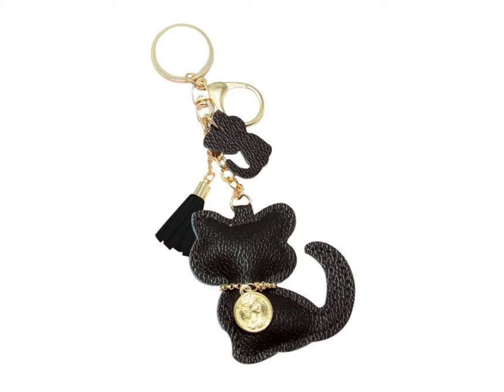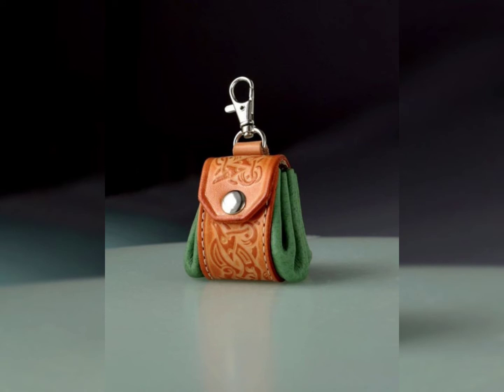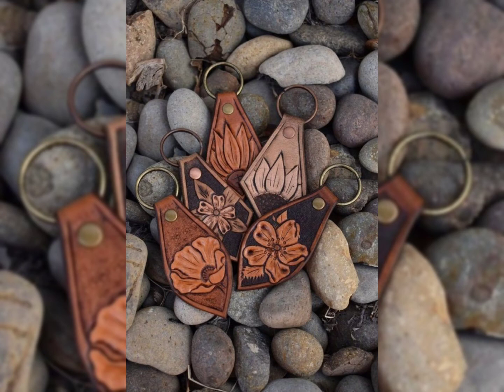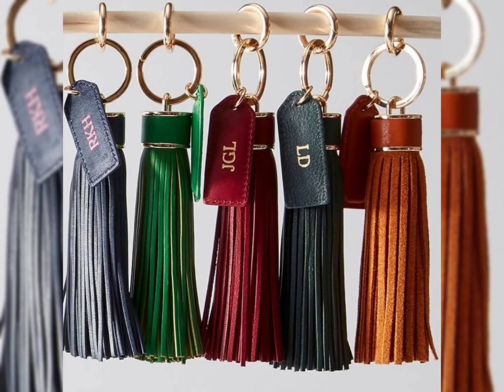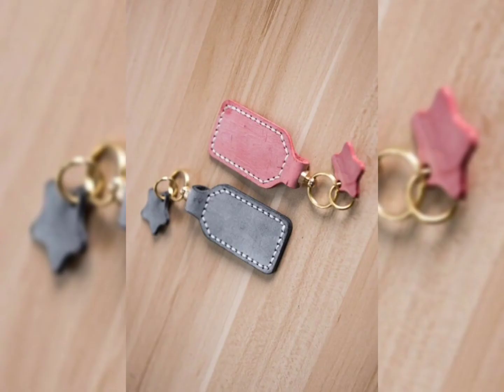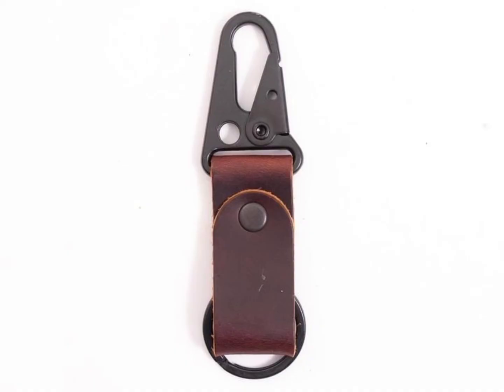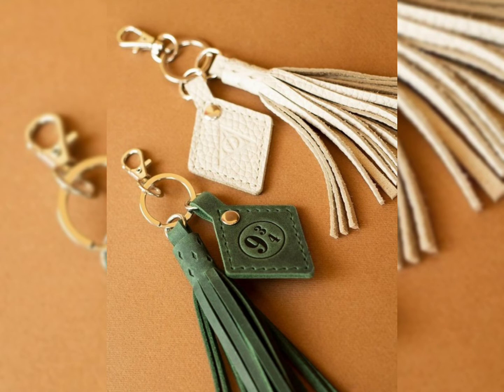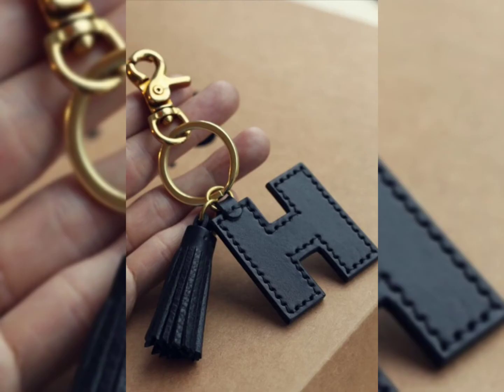Most Beautiful And Colorful Leather Keychain Designs And Ideas